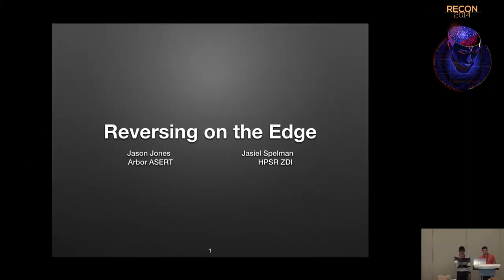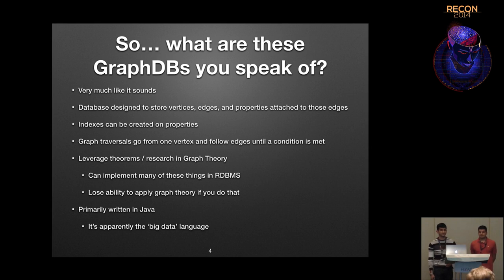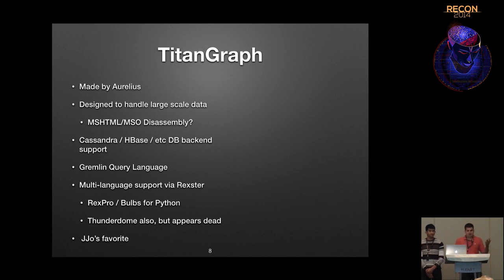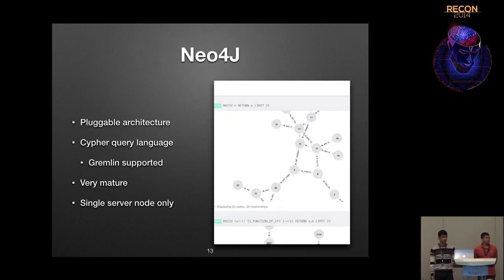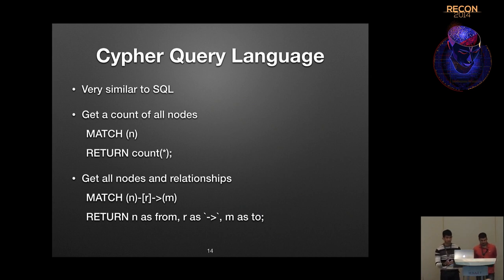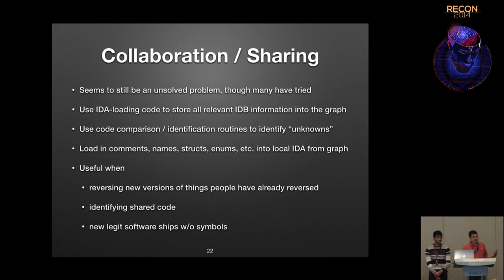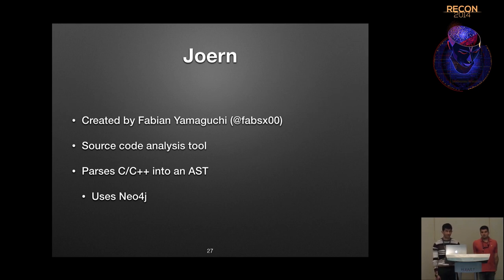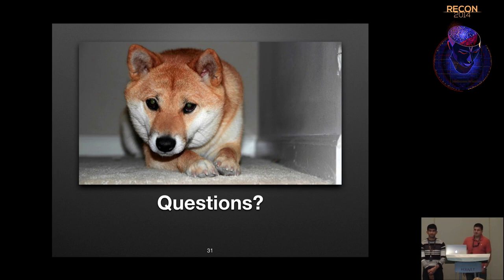REcon 2014 - Reversing on the Edge (Jason Jones & Jasiel Spelman)